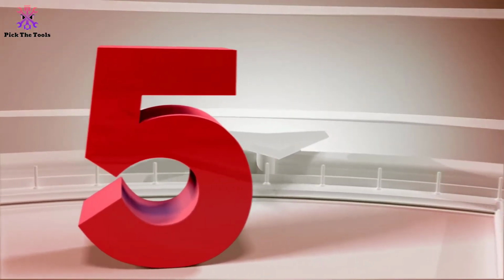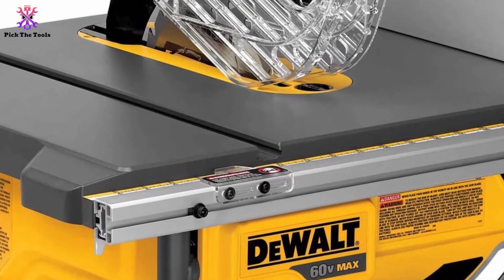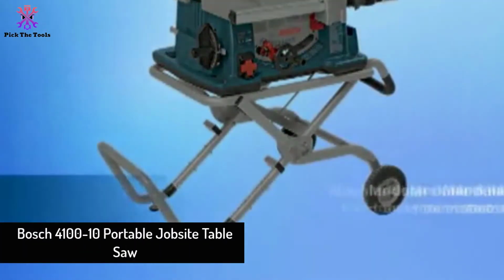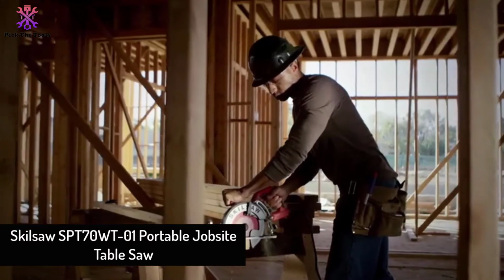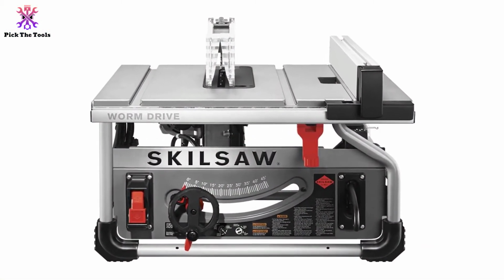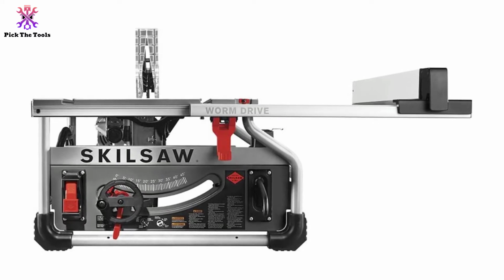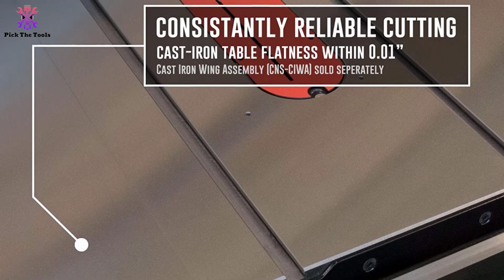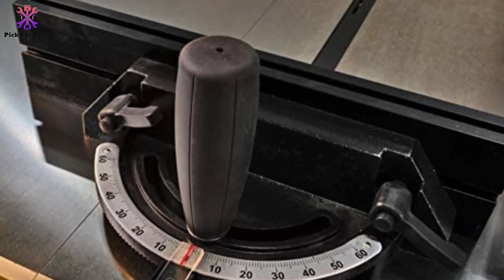Top 5 Best Table Saws in 2022 Reviews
► Links to the Best Table Saws  we listed in this video:

🔹5. Dewalt Flexvolt DCS7485B Portable Table Saw

🔹4. Bosch 4100-10 Portable Jobsite Table Saw

🔹3.  Skilsaw SPT70WT-01 Portable Jobsite Table Saw

🔹2.  Sawstop CNS175-TGP36 Contractor Table Saw

🔹1.  Powermatic 1791230K Contractor Saw